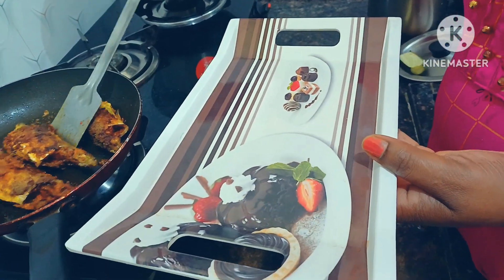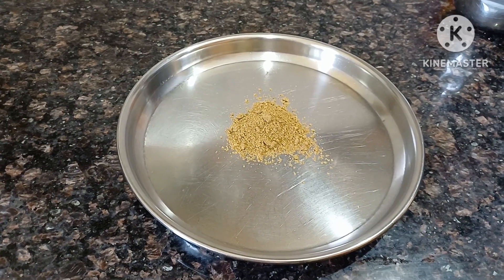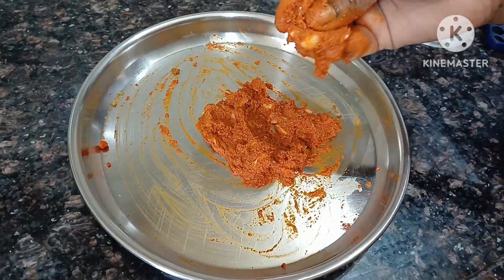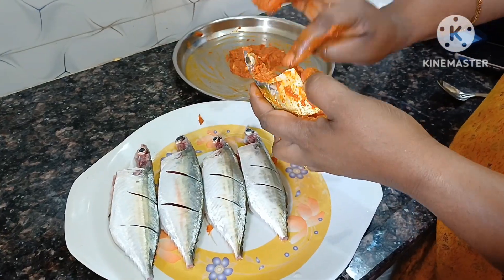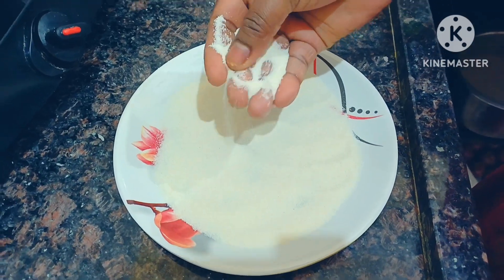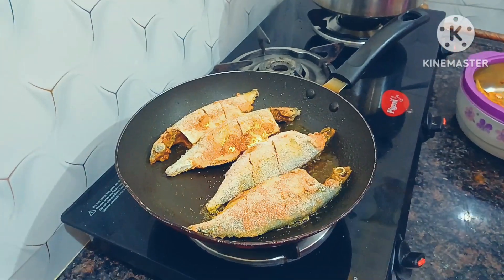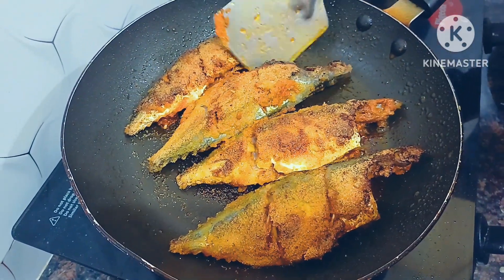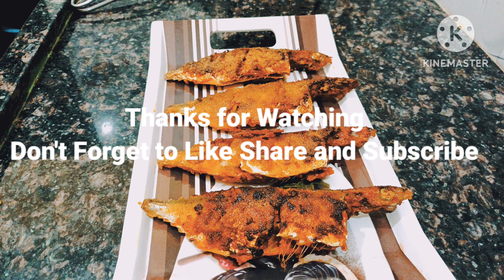ಒಮ್ಮೆ ಈ ರೀತಿ ಬಂಗುಡೆ ಫ್ರೈ ಮಾಡಿ ನೋಡಿ ಎಷ್ಟು ರುಚಿಯಾಗಿರುತ್ತೆ| Crispy and Tasty Fish Fry in Kannada